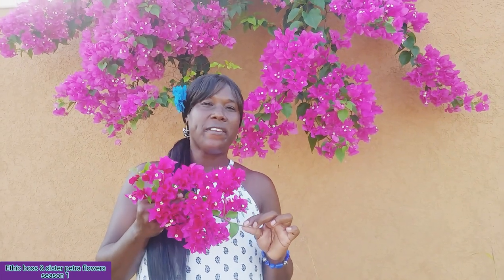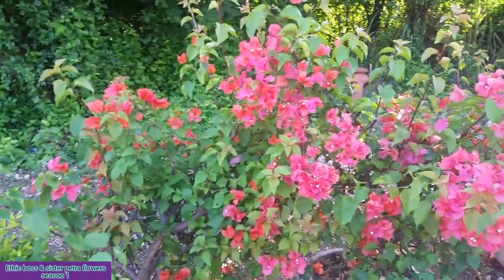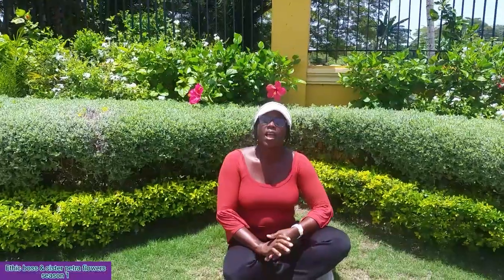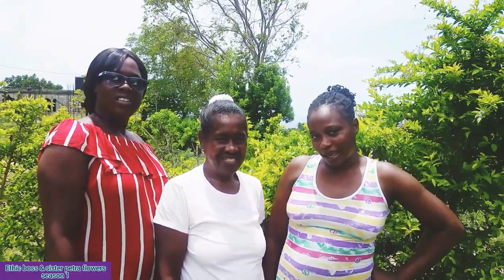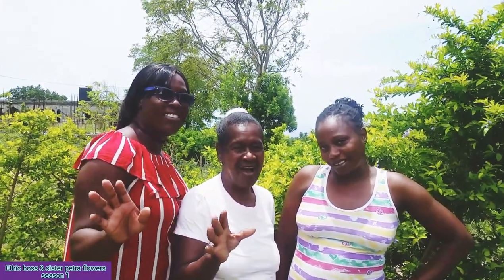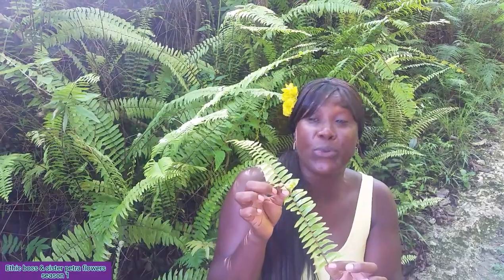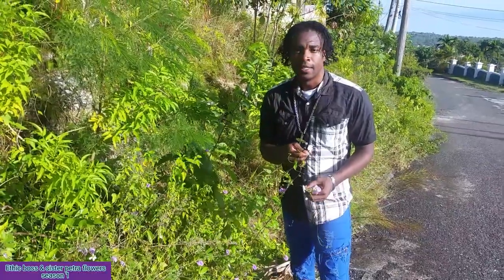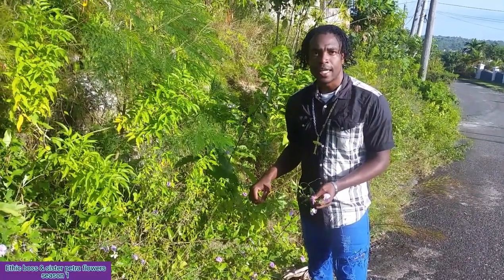JAMROCK HOME: JAMAICA FLOWERS VLOG (PART 1) | JAMAICAN PLAYS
welcome guys to a new season of flowers you can find in Jamaica today we are going to about the periwinkle leaves and seeds consists of good amount of vincamine, an alkaloid related to enhanced memory and increased cognitive functions. periwinkle helps enhance blood circulation in the brain, helps in brain metabolism, improves mental productivity, prevents memory loss, and boosts thinking ability by preventing the aging of brain cells. The herb may also help prevent dementia and Alzheimer’s disease.

The next flowers is the Butterfly pea flowers these flowers are interest in the skincare community because of their ability to support graceful aging with antioxidants. While some flowers and botanicals have components that are irritating to skin, all components of butterfly pea flowers from the root to the flowers themselves can be used for topical skincare...

Next  we  have the Bougainvillea is a genus of thorny ornamental vines, bushes, or trees. The inflorescence consists of large colourful sepallike bracts which surround three simple waxy flowers. It is native to South America from Brazil west to Peru and south to southern Argentina.

Also the Firecracker plant grows in a wild and wispy free-form with cascading fiery red blooms that attract hummingbirds and butterflies. The tubular flowers, most common in red, resemble a fountain-like burst of fireworks that make this plant showy and appealing. I own alright to the instrumental playing in the background..

⏱️TIMESTAMPS⏱️
0:00 Intro
0:32 bougainvillea plant
1:08 firecracker  plant
2:00 fern plant
2:42 butterfly pea plant
3:26 periwinkle plant
5:25 the end
THINGS YOU NEED TO KNOW
You can find our music  on every Platform iTunes Amazon,  Spotify Napster, Apple music, YouTube Music/Google Play Deezer, Iheart Radio, Tiktok, Media Net, ect these  links below are links  to my Instagram , and Facebook Channel ok God Bless
🚀 - lots of Kool adventure videos coming soon..